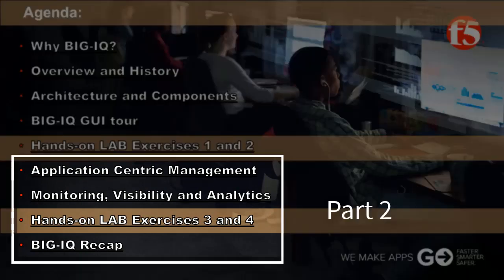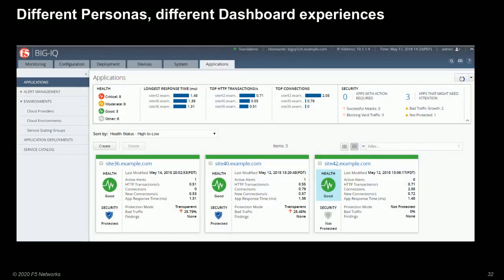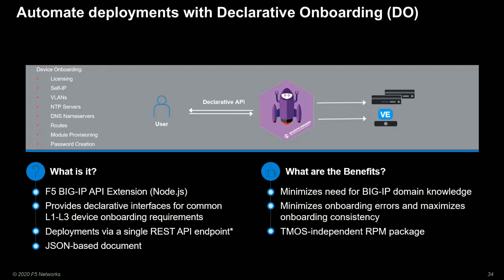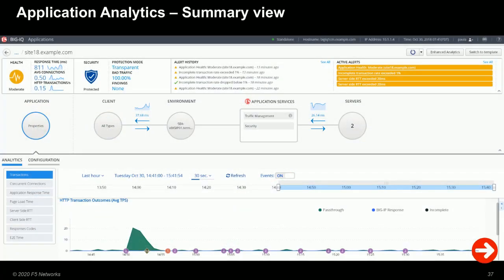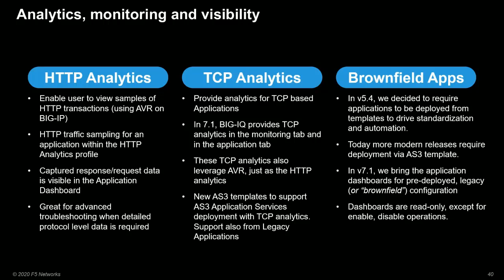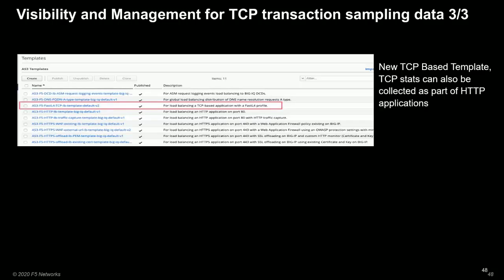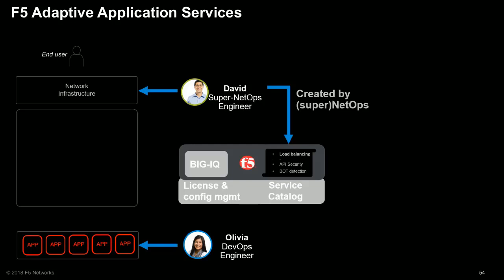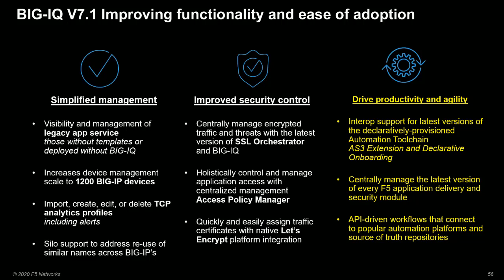F5 1-day Partner Boot Camp - BIG-IQ Course (v7.0) - Part 2 of 2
Instructor presentation of BIG-IQ (v7.0) content for F5 partner technical boot camp. (Part 2 of 2)